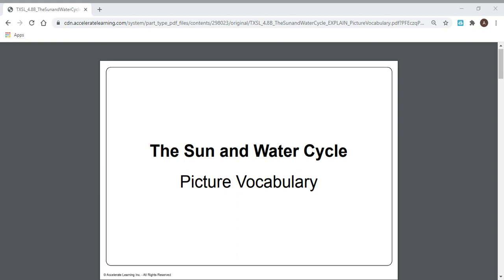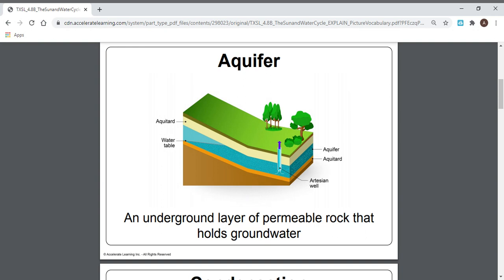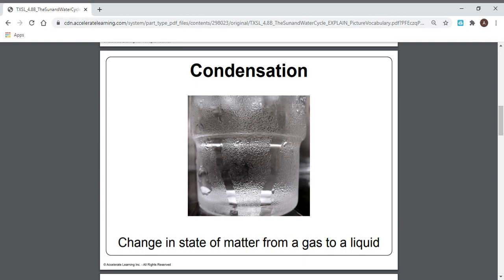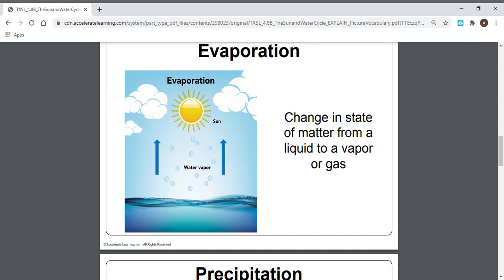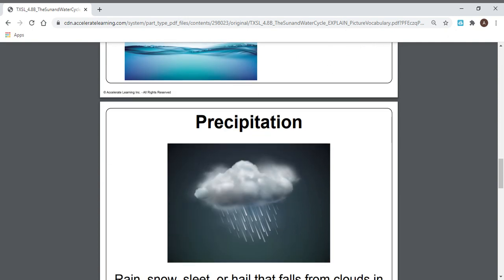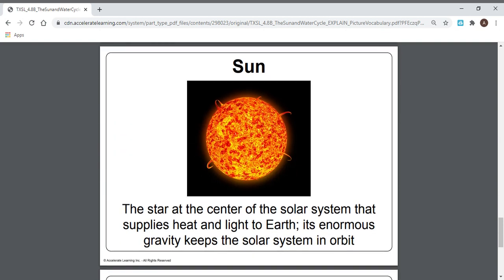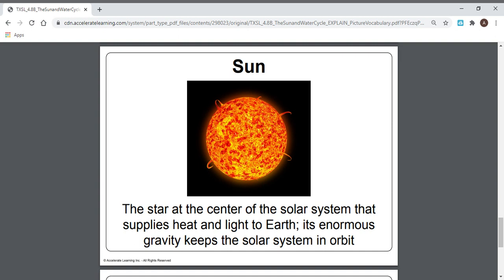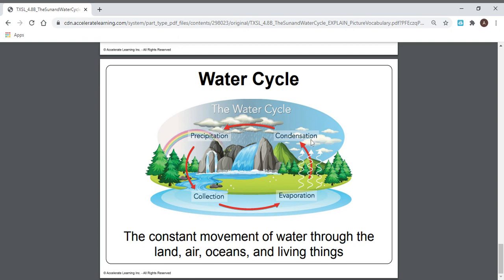NWISD aabramski 4th grade science (Water Cycle Vocab)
Jan. 26- Water Cycle Vocabulary